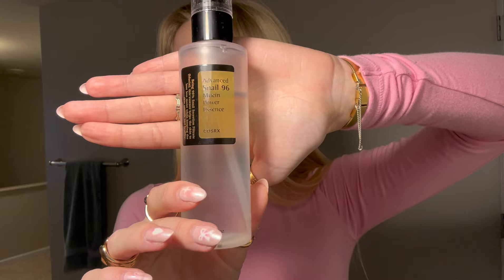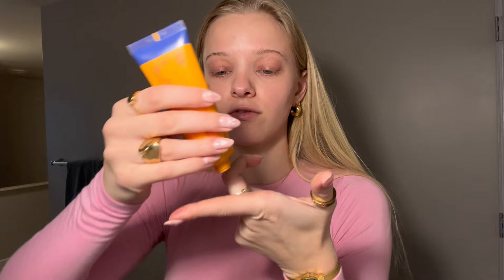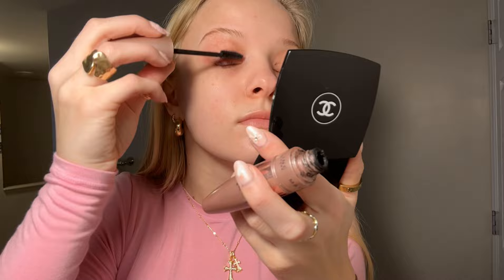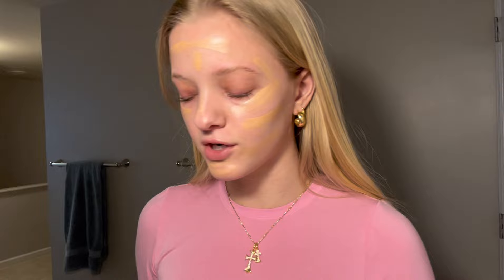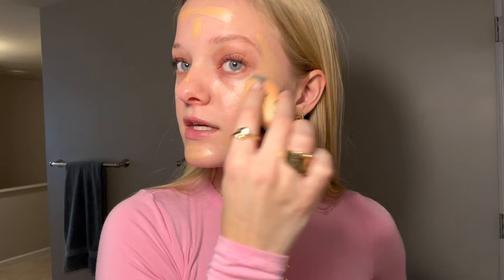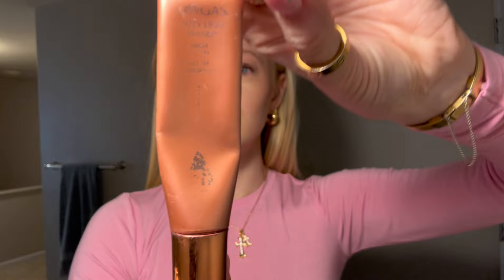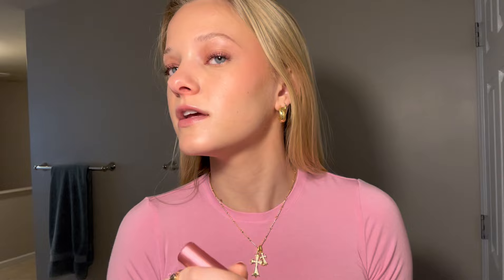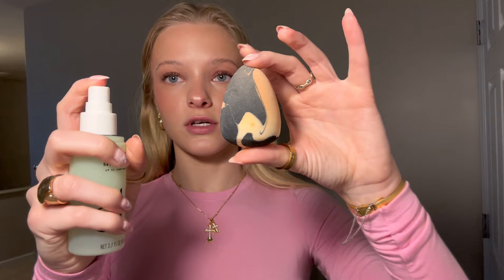glowy natural makeup look